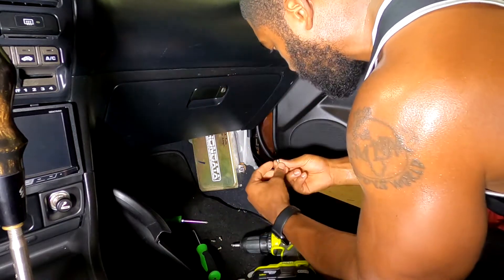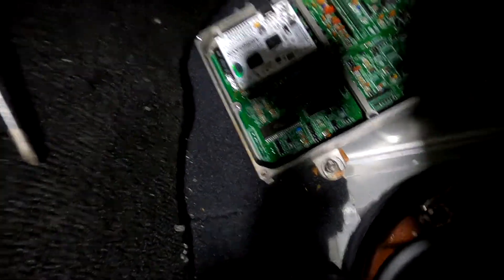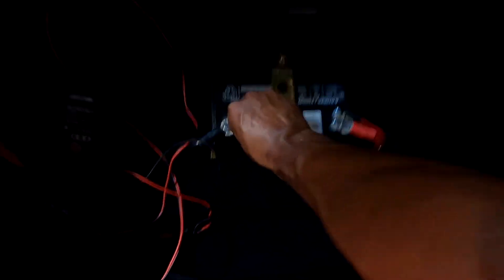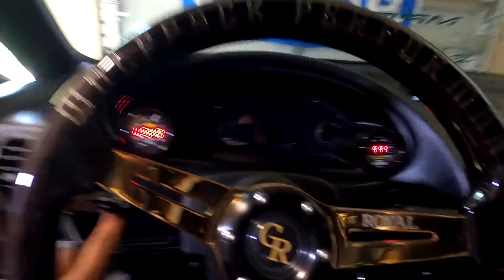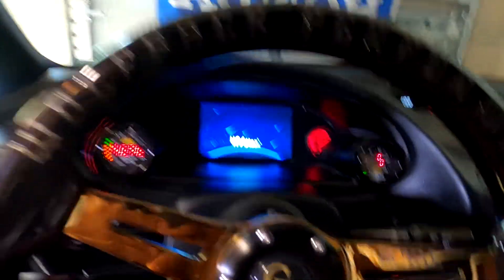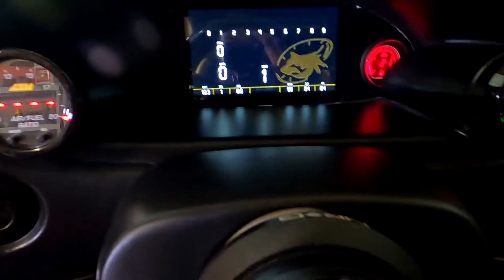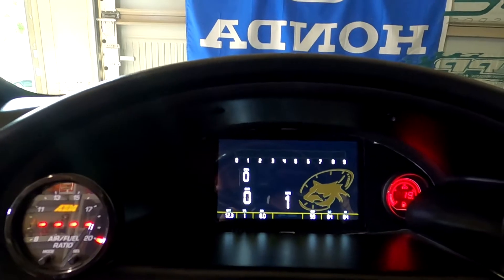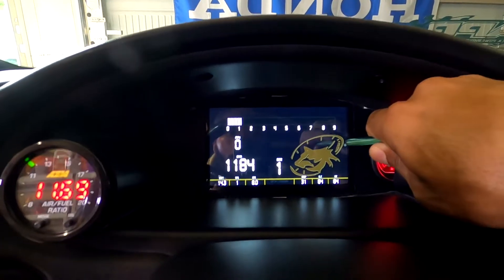HONDATA S300 | BLUETOOTH CONNECTION PROBLEMS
Having issues with connecting your B-Series Hondata ECU to the WireWhere digital cluster. I have a fix that may help you!